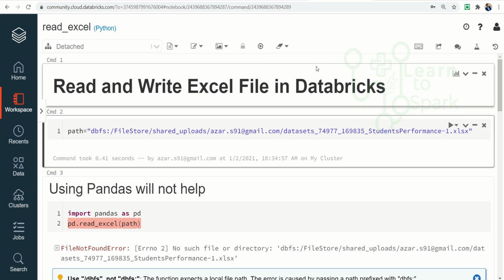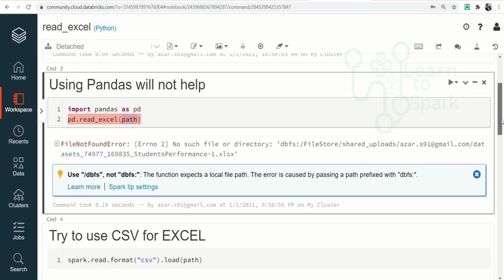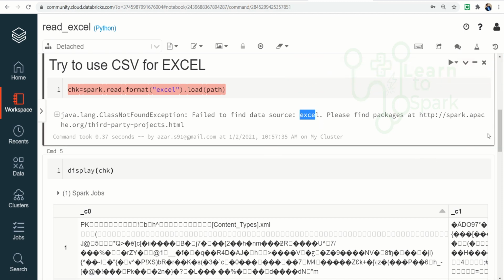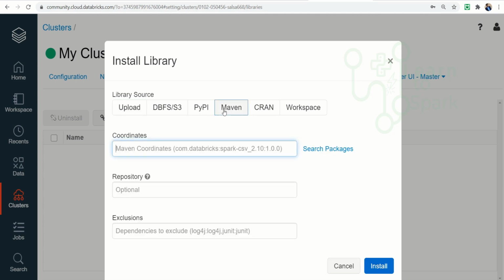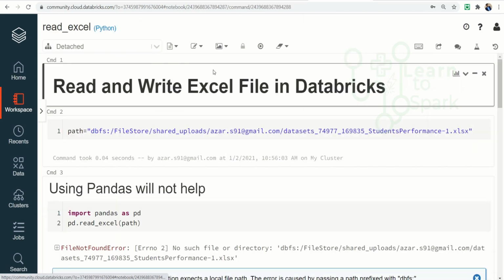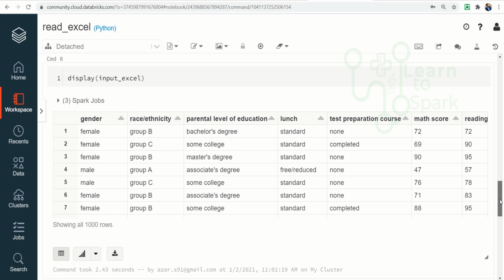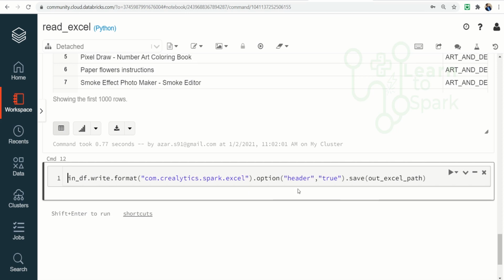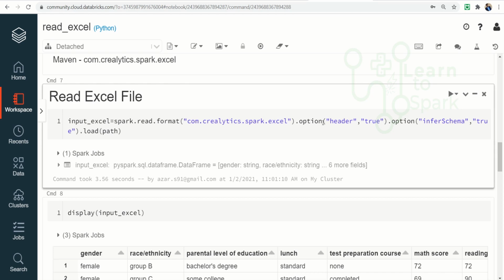Spark with Databricks | Read and Write Excel in Spark | With Demo | LearntoSpark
In this video, we will learn how to read and write Excel File in Spark with Databricks.